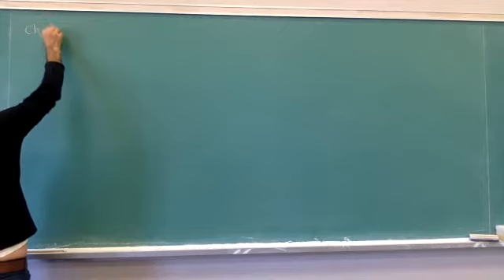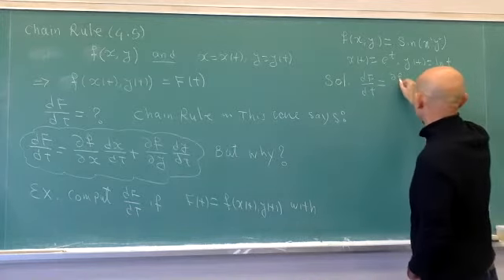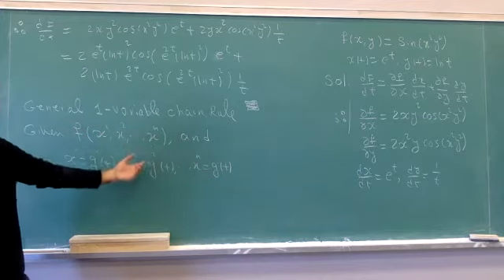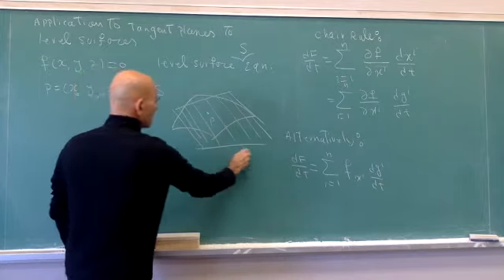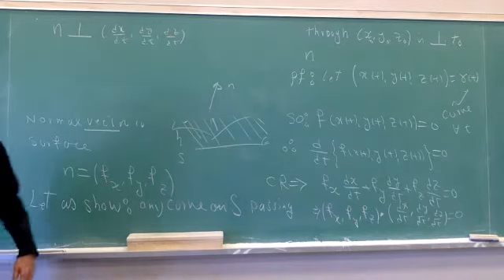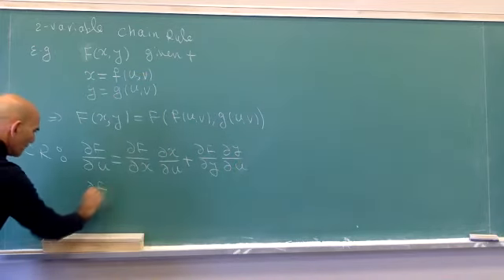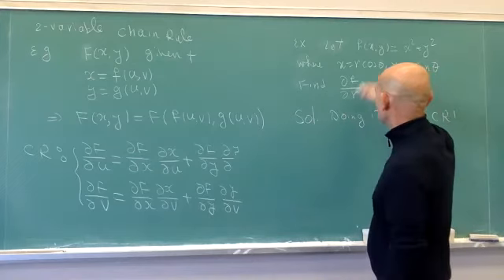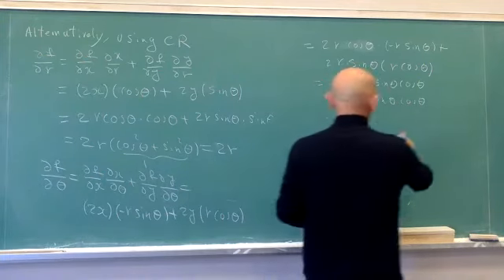Advanced Calculus Lecture 19: Chain Rule